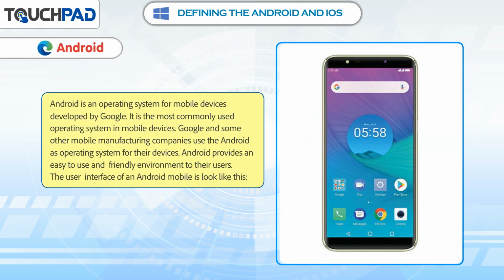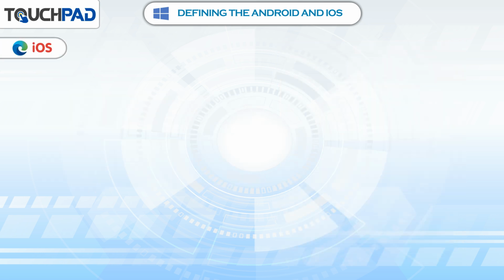𝐃𝐞𝐟𝐢𝐧𝐢𝐧𝐠 𝐭𝐡𝐞 𝐀𝐧𝐝𝐫𝐨𝐢𝐝 𝐚𝐧𝐝 𝐢𝐎𝐒|𝐂𝐡 𝟎𝟔|𝐏𝐥𝐚𝐲 𝐕𝐞𝐫 𝟐.𝟏|𝐂𝐥𝐚𝐬𝐬 𝟎𝟔